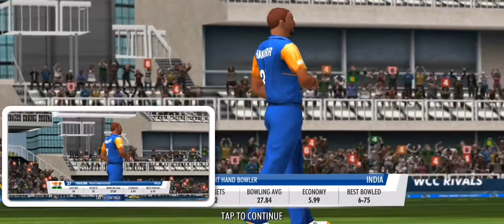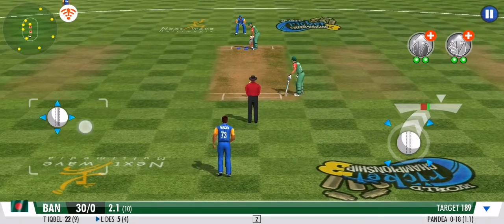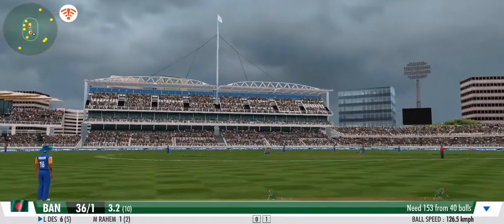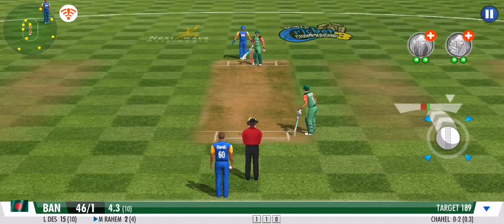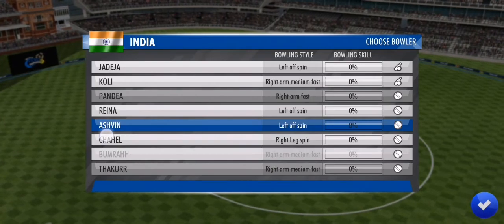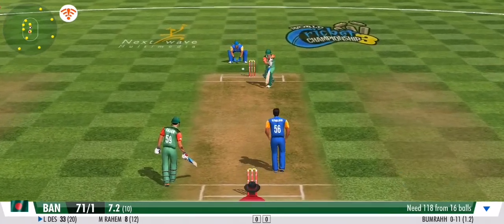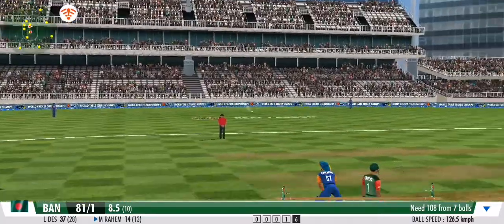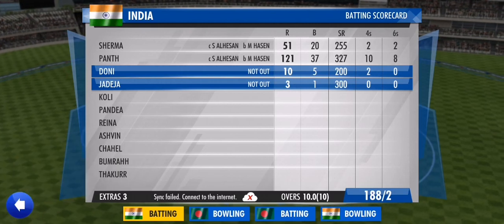BANGLADESH VS INDIA CRICKET WCC3 | TGMG GAMER tamil tamil gaming தமிழ்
Umpires make sure that players follow the rules of the game